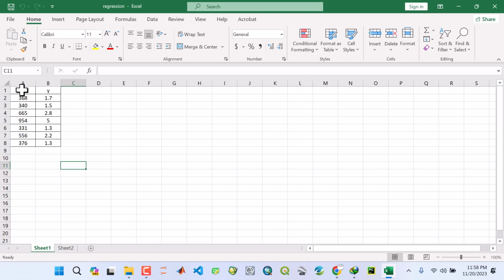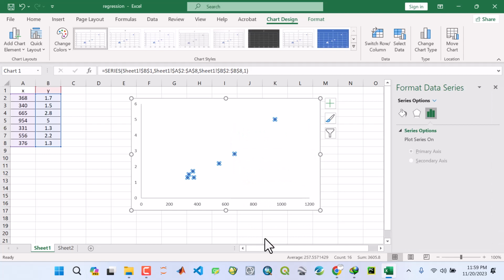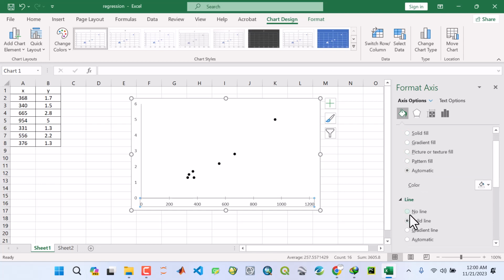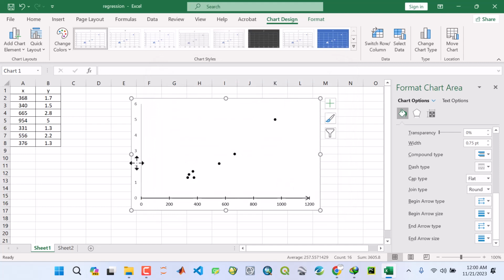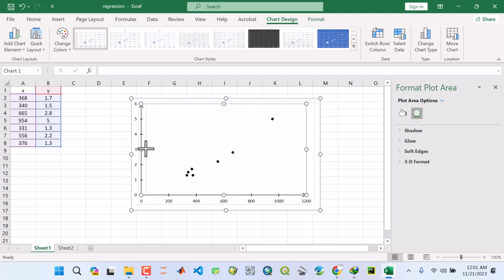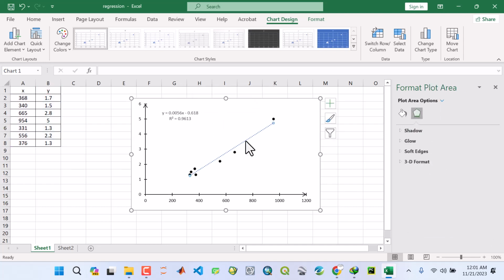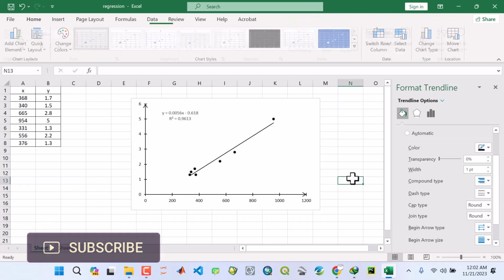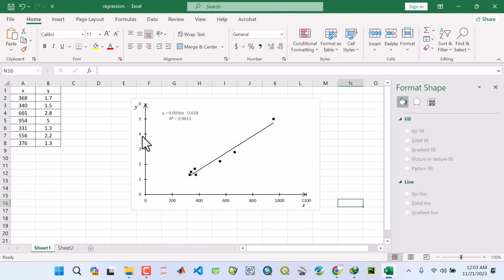How to Perform Linear Regression Analysis in Excel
In this video i will show you how to carried out linear regression analysis using Microsoft Excel software. Linear regression analysis used to estimate the linear relationships between two variables (dependent and independent) which will helps you understand how the dependent variable changes when the independent variable changes.
The main goal of The main goal of a linear regression model is to get the smallest possible sum of squares and draw a line that comes closest to the data. This line is called the line of best fit.